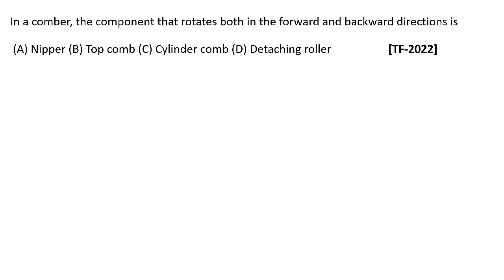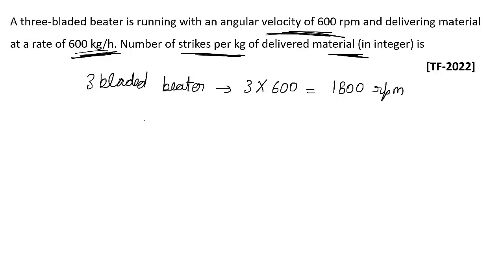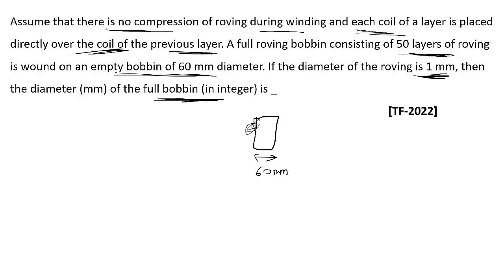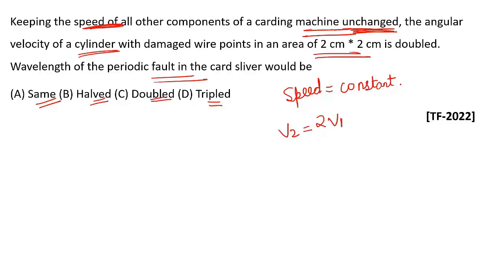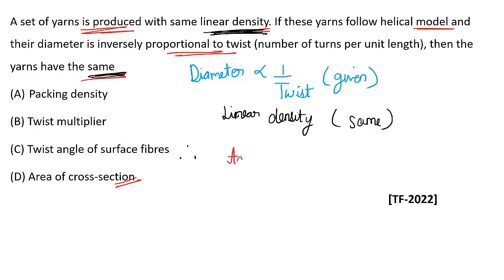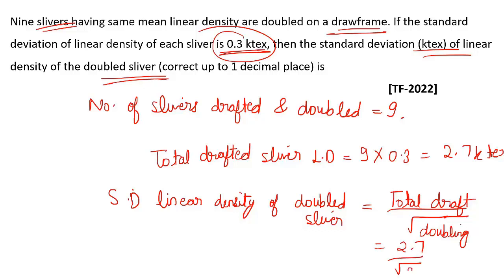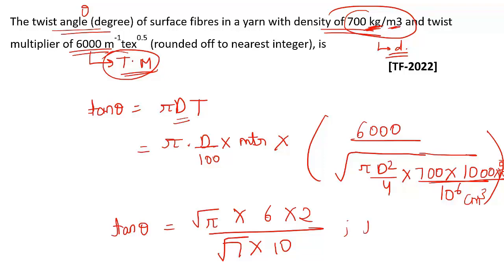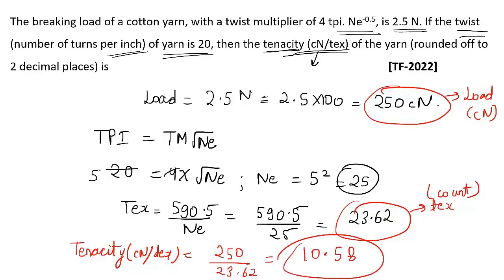GATE 2022 Exam Solutions I Spinning I Textile Engineering & Fibre science